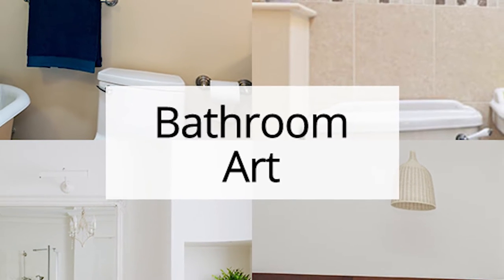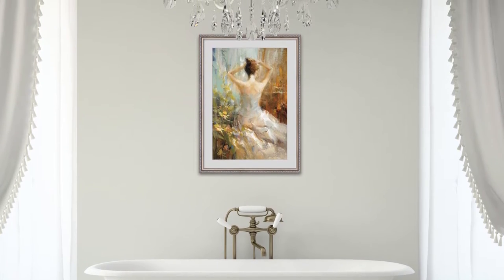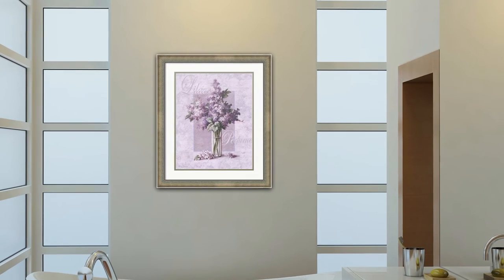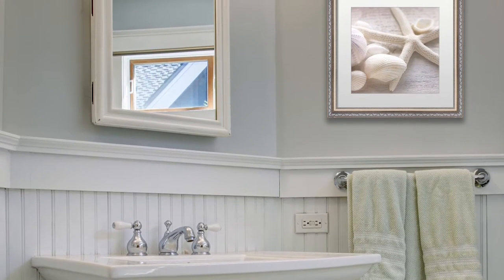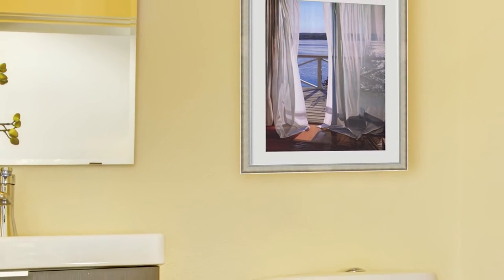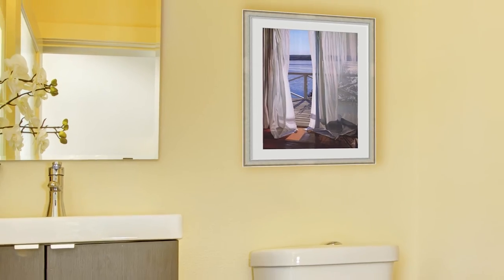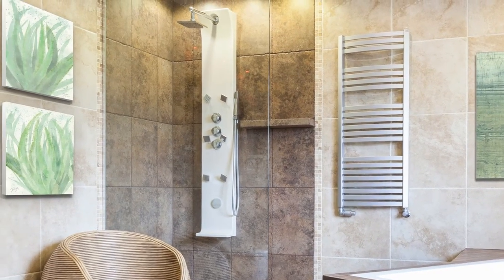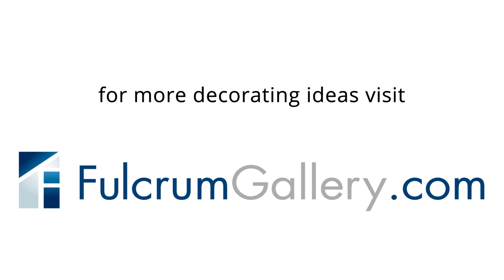Bathroom Art I Decorating Ideas I Fulcrum Gallery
SHOP Bathroom Art!!

Imagine going to the spa everyday! I mean, who wouldn’t want that right!?... By hanging up bathroom art in your home, you can create a spa like feel in no time!

When creating a spa themed bathroom, use relaxing art images that focus on health, wellness and personal pampering.
Turn your bathroom into a relaxing getaway.

Speaking of getting away, take yourself to the beach! Create a chill vibe with nautical art.
This collection showcases art that is light and airy. Feel the ocean wave’s brushing up against your skin with soothing nautical art.

Not into the cool colors?...Try a warm earthtone color palette. Earthtones feature neutral colors that remind of us nature.
Refresh your space with a warm and invigorating ambience.

Now you’ve got a quick and easy way to personally pamper yourself. Let art inspire you to create the soothing ambience you’ve always wanted!